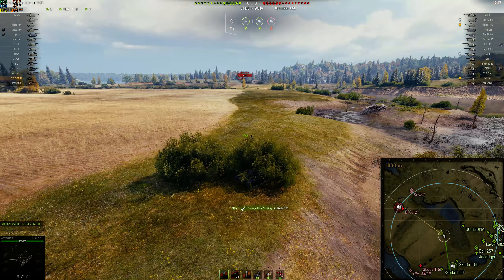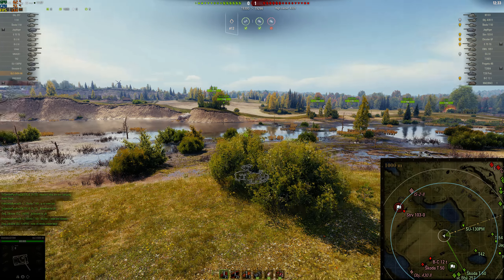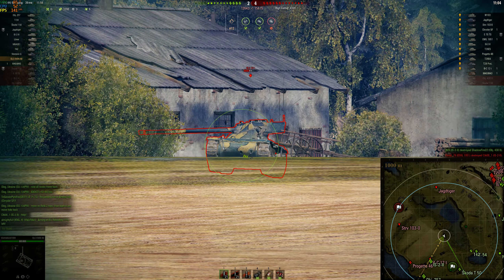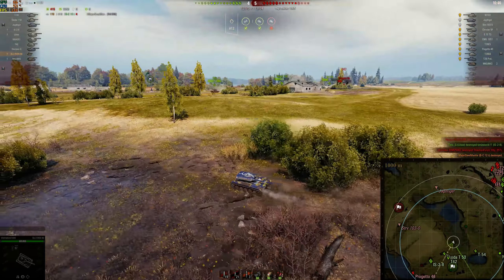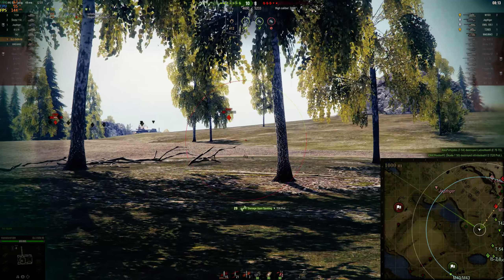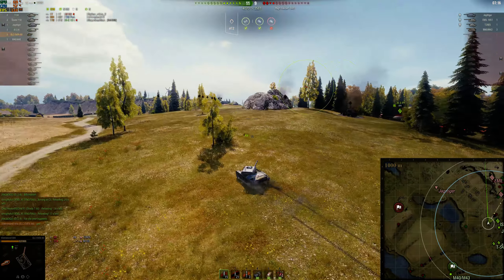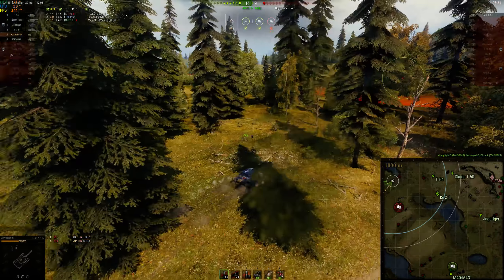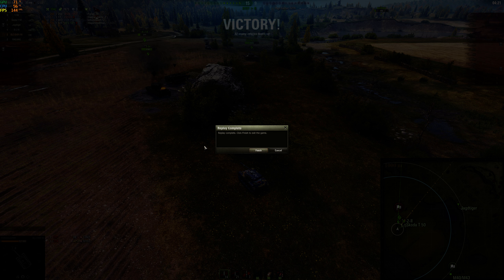World of Tanks | ELC EVEN 90 Mastery - Malinovka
8k spotting - My 4th mastery badge in the ELC

I am usually playing between 10am and 1pm EST Mon-Fri and at random times on the weekends. If you ever see me in game, please say hello!

PC Specs:
GPU: RTX 2080S
CPU: I7 9700K
Display: 1440p @ 144Hz